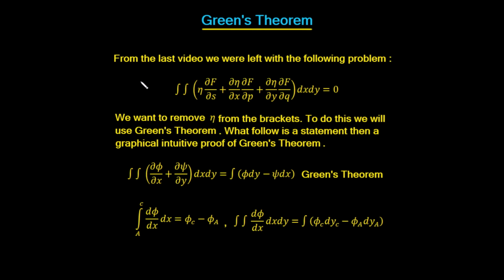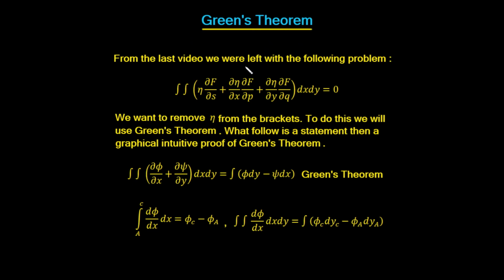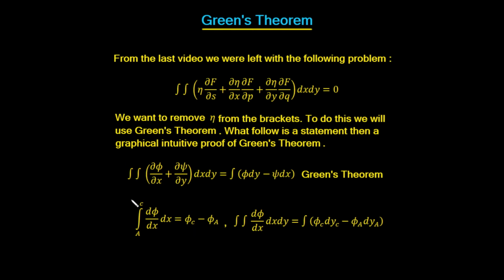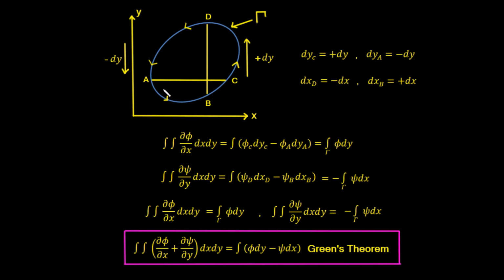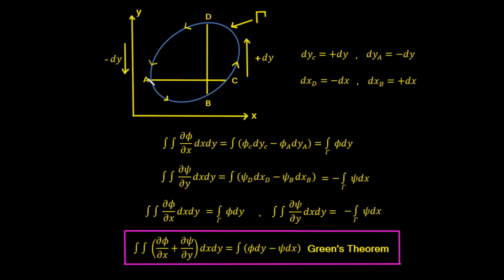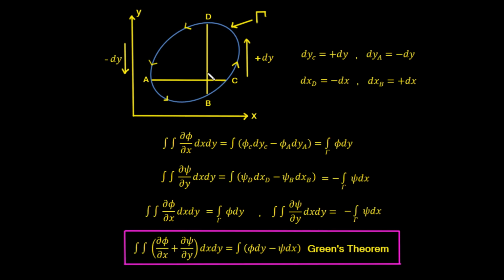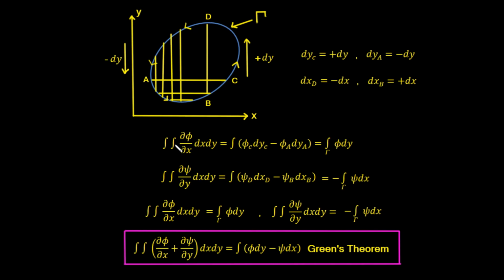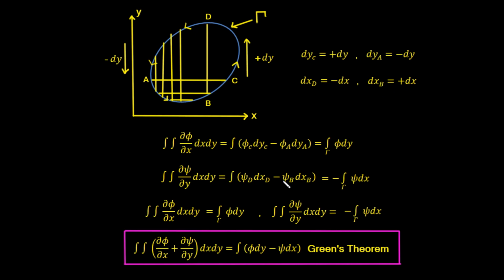Calculus of Variations 2 - Calculus of Variations Green's Theorem